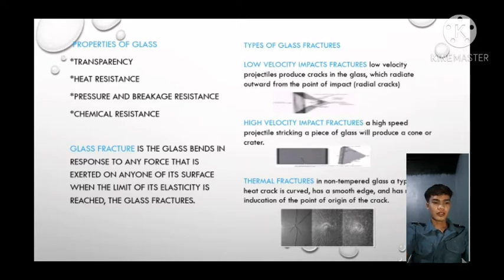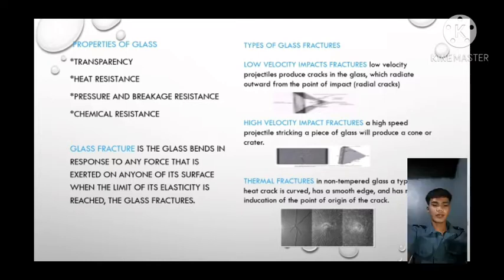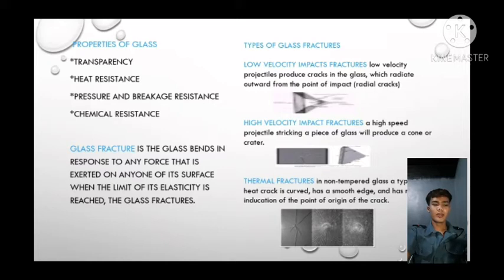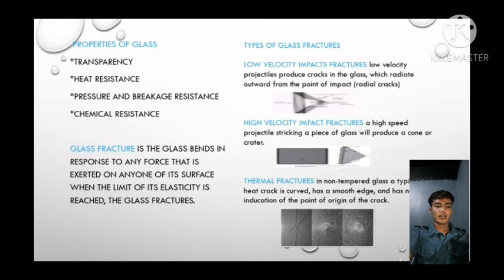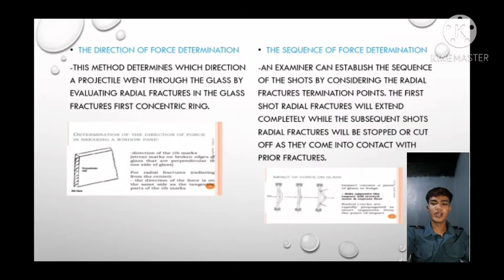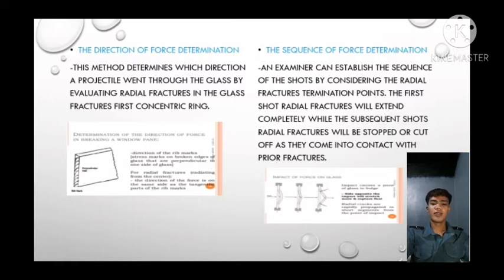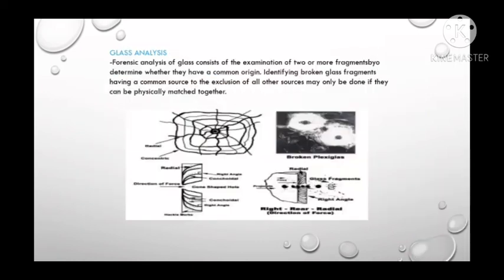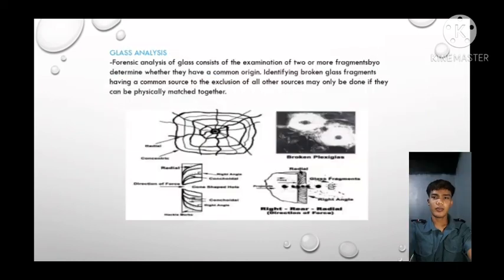GLASS ANALYSIS (DISCUSSION)